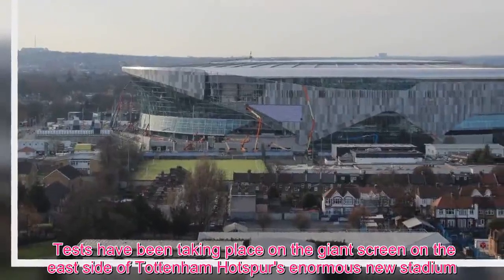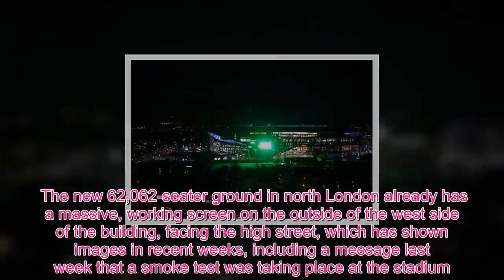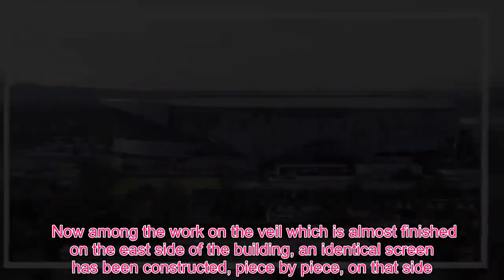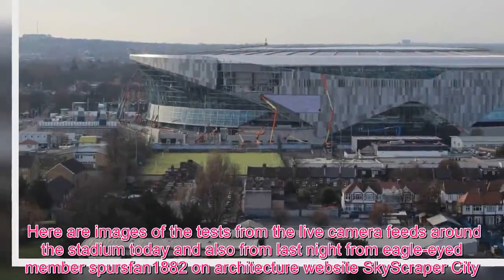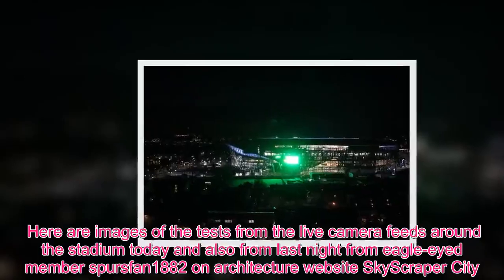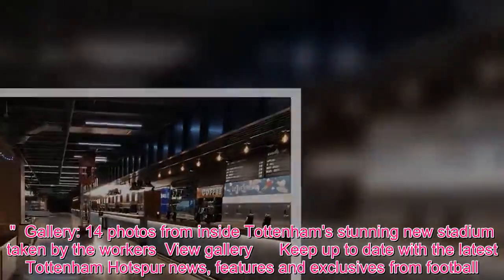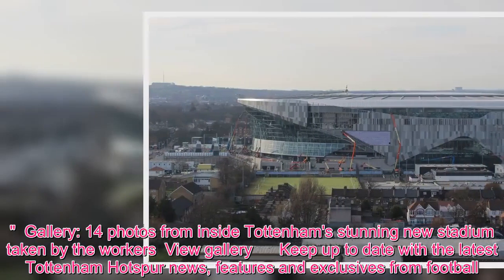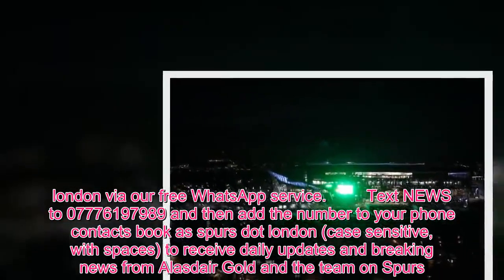Sport TV - New Tottenham stadium: Photos show giant video screen tests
Tests have been taking place on the giant screen on the east side of Tottenham Hotspur's enormous new stadium.  The new 62,062-seater ground in north London already has a massive, working screen on the outside of the west side of the building, facing the high street, which has shown images in recent weeks, including a message last week that a smoke test was taking place at the stadium.  Now among the work on the veil which is almost finished on the east side of the building, an identical screen has been constructed, piece by piece, on that side.  That screen has been tested during the day with various colours and during the evening with some bright colours including a luminous green which spilled out across nearby streets.  Here are images of the tests from the live camera feeds around the stadium today and also from last night from eagle-eyed member spursfan1882 on architecture website SkyScraper City.  Gallery: Photos show work progressing quickly at Tottenham's massive new stadium  View gallery   The club announced last week that "remedial works on the safety systems in the new stadium are near completion and we shall then move forward to the final stages of testing the fire detection and alarm system and its integration with the other safety systems.  "The success of this testing is critical to our ability to obtain a safety certificate and open the stadium."  Mauricio Pochettino said on Friday that he is no longer confident that the stadium will open this season.  "I don't want to think too much, my wish is to play at the new stadium before the end of the season, we'll see what happens. My gut says it will be tough but my wish is so big and my hope and always my dream is to finish playing this season at the new stadium," he said.  "We'll see, you can trust more in my gut or my capacity to generate the possibility to move and finish the stadium."  Gallery: 14 photos from inside Tottenham's stunning new stadium taken by the workers  View gallery      Keep up to date with the latest Tottenham Hotspur news, features and exclusives from football.london via our free WhatsApp service.         Text NEWS to 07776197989 and then add the number to your phone contacts book as spurs dot london (case sensitive, with spaces) to receive daily updates and breaking news from Alasdair Gold and the team on Spurs.         Your phone number won't be shared with any other members of the group. Click here for more information on the service.